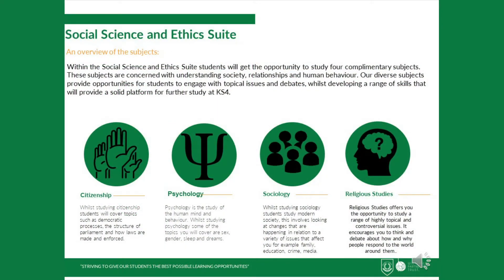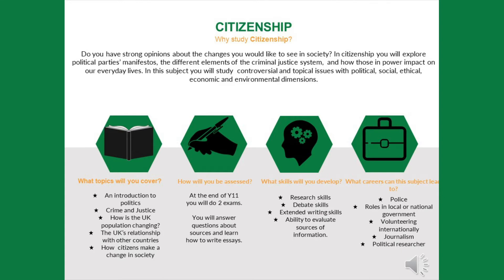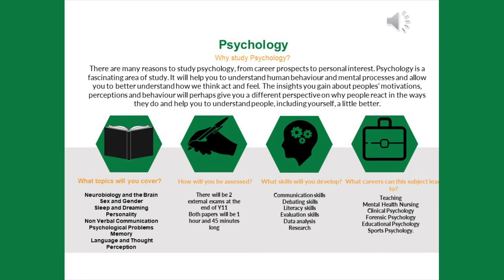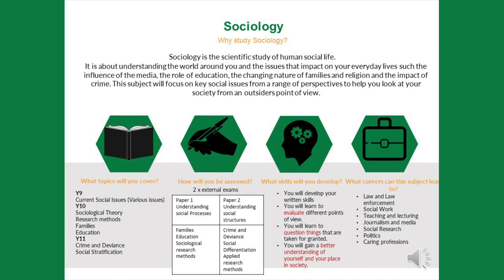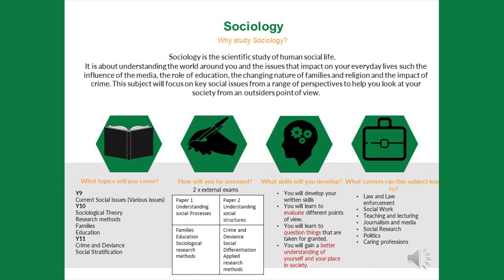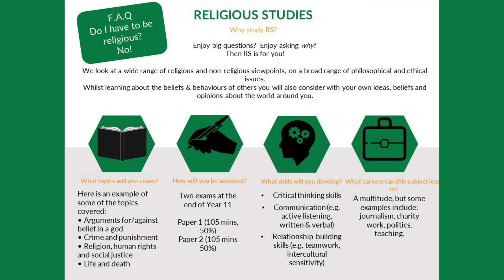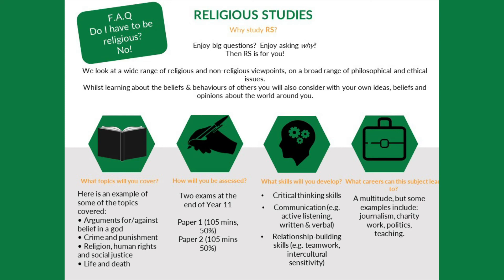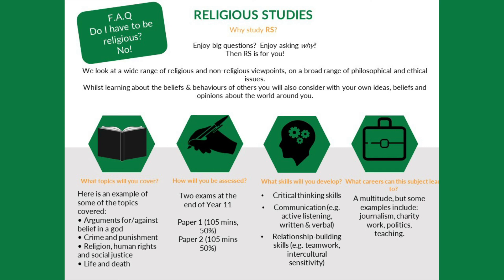WSSC Options 2021: Social Science and Ethics